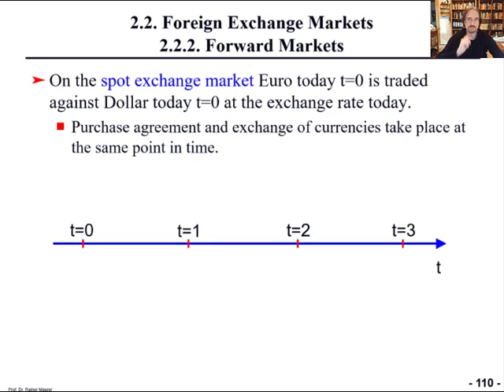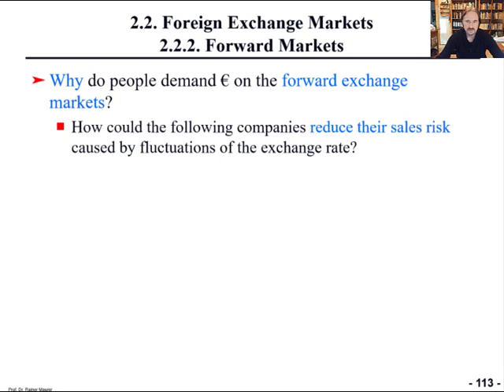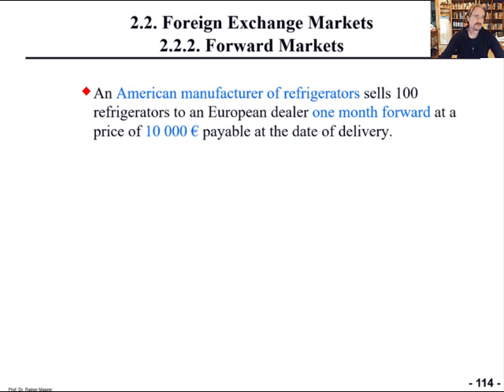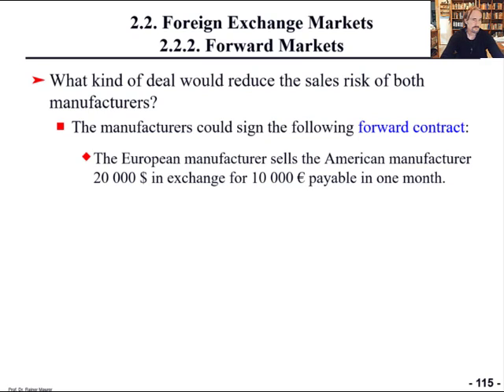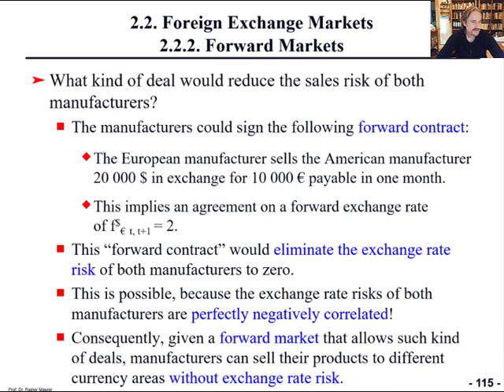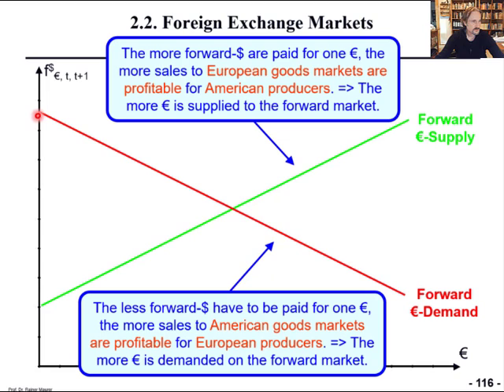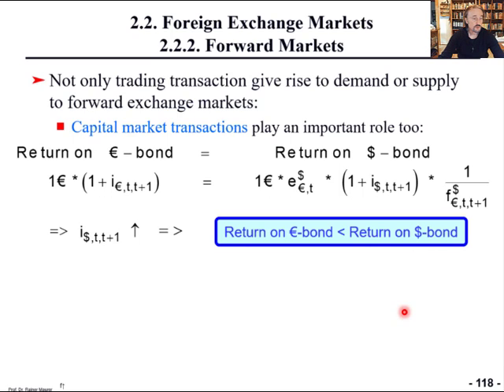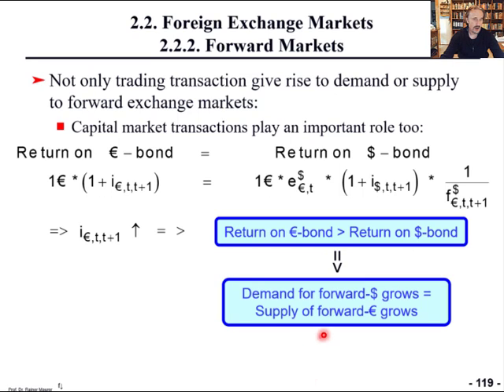International Financial Markets, Lesson 10, Chapter 2, slides 109 121